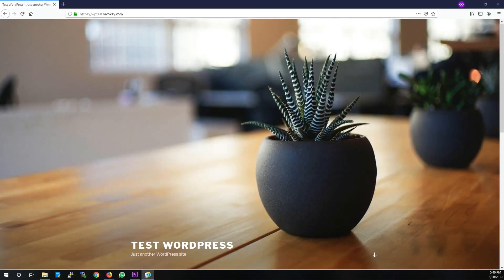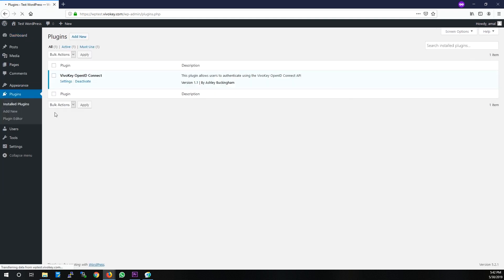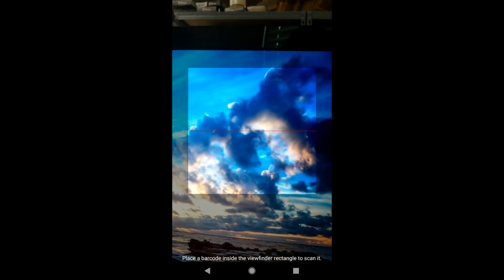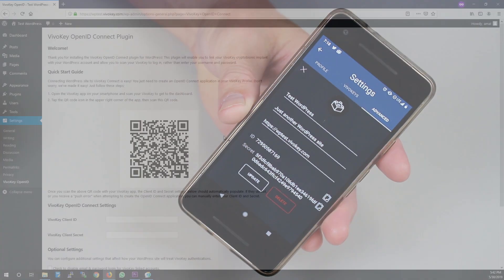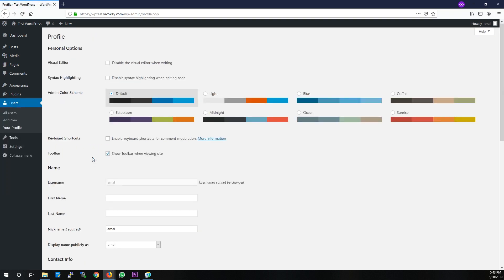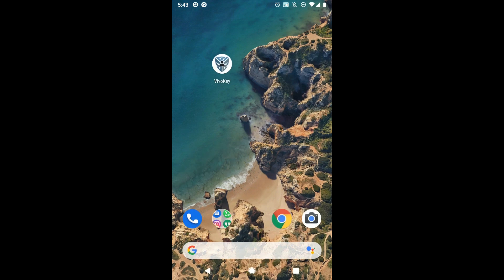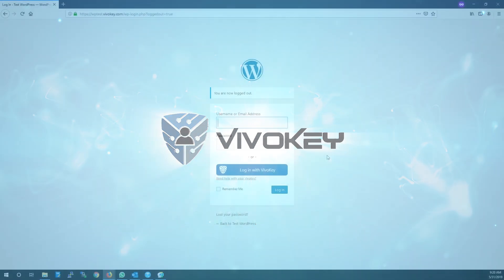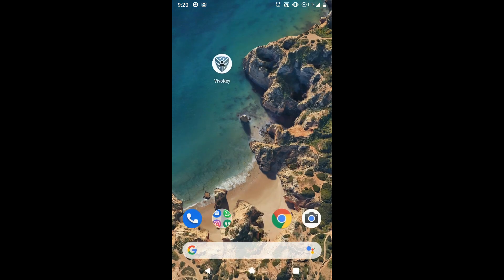VivoKey OpenID Connect WordPress Plugin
Log into WordPress with just a wave of your hand! This video walks through setup and use of the VivoKey OpenID Connect plugin for WordPress.